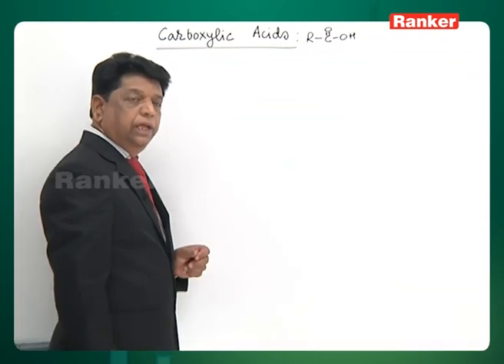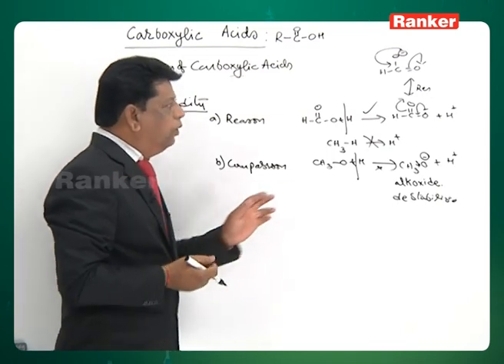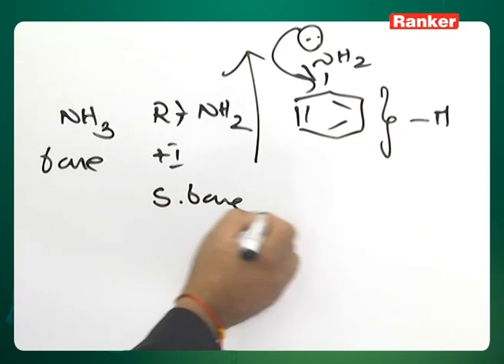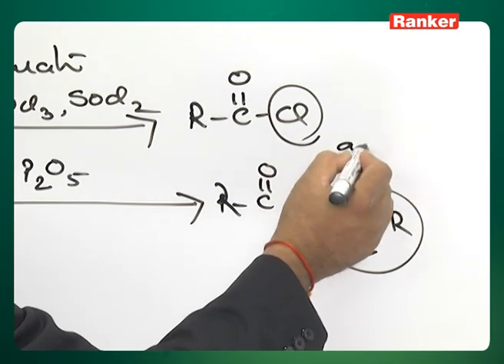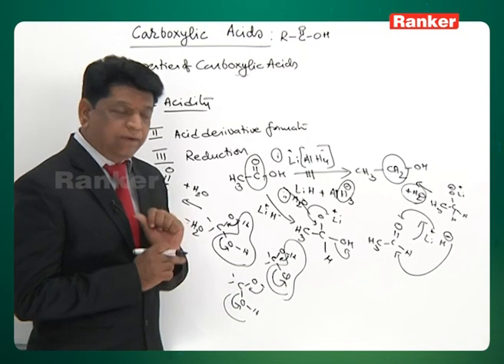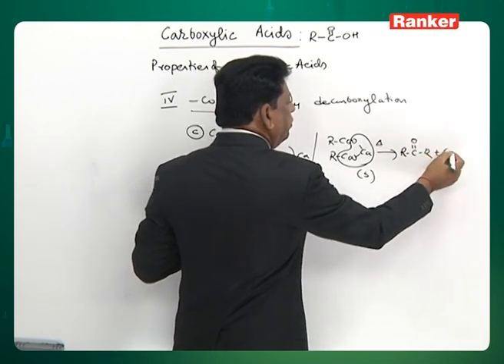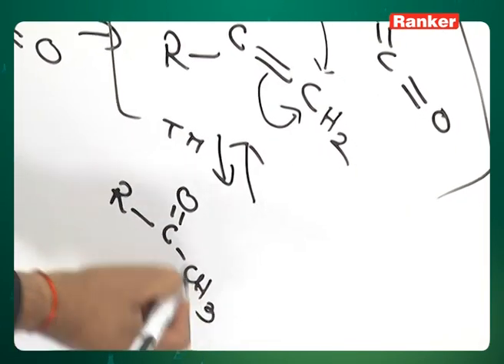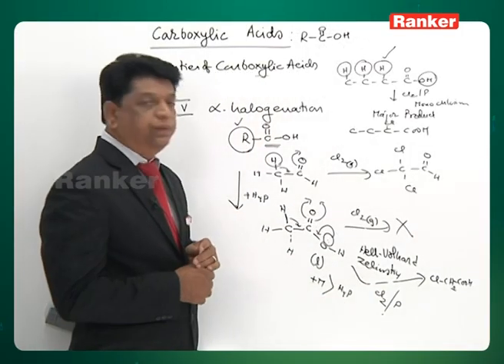JEE CHEMISTRY CORBOXLIC ACIDS PROPERTIES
This lecture video primarily deals with the Chemistry (Carboxylic acids) Properties enclosed in JEE Chemistry which is explained by M.N. Ali Sir